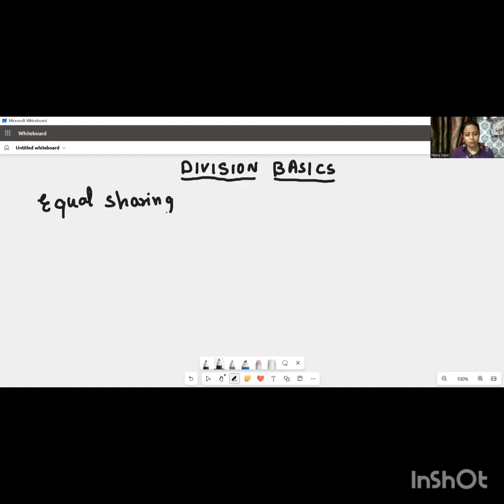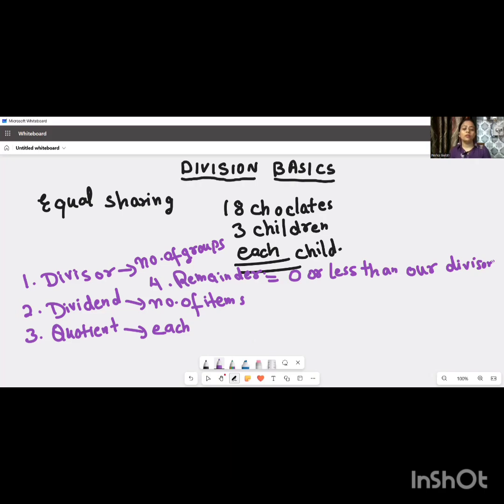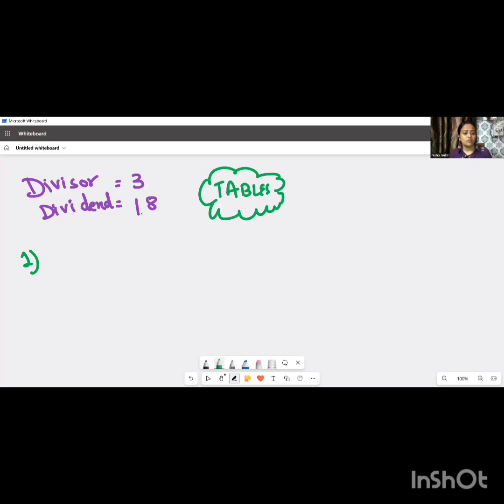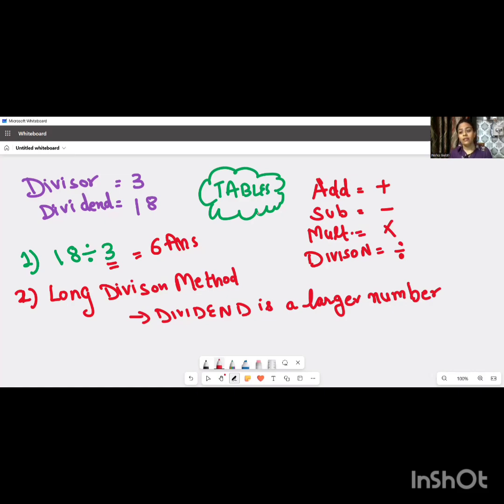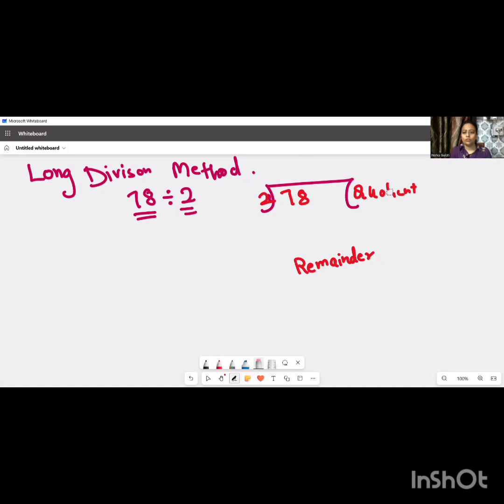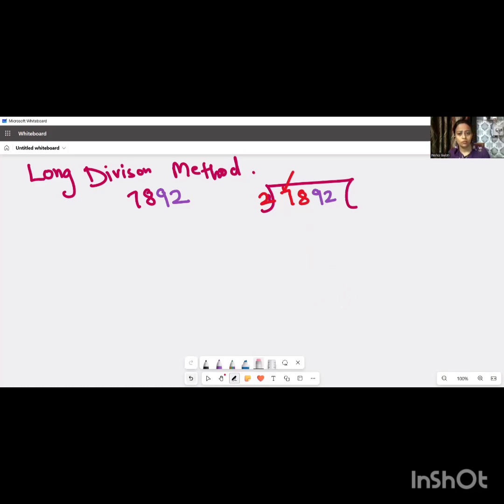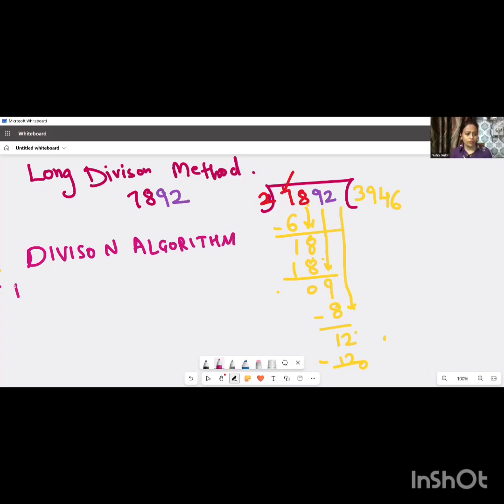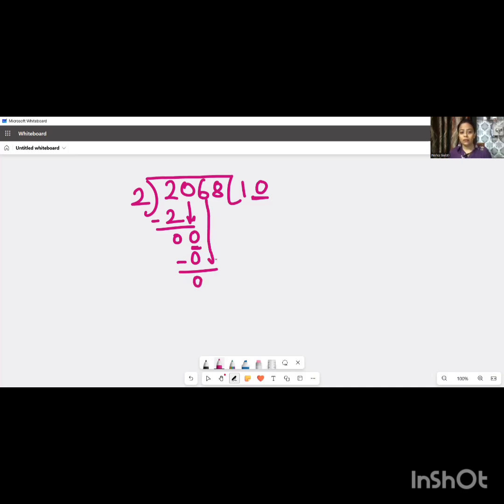Struggling with Division? Try This Easy Method!” smilesand Sums with Neha divison easymath trick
Division Made Easy for Kids | Learn Division Step by Step
Welcome to Smiles and Sums with Neha! 😊
In this video, students will learn division in a simple and fun way. This lesson is perfect for Grade 3, Grade 4, and Grade 5 students who want to understand the basics of division and solve questions confidently.
✨ In this video you will learn: • What is division
• Step-by-step method to solve division problems
• Easy tricks to solve division faster
This video will help students improve their maths skills and build strong problem-solving abilities.
• Division methods
• Maths shortcuts
• Fun maths activities for kids